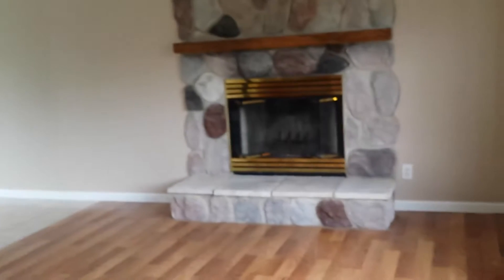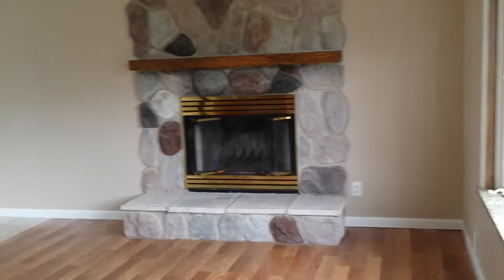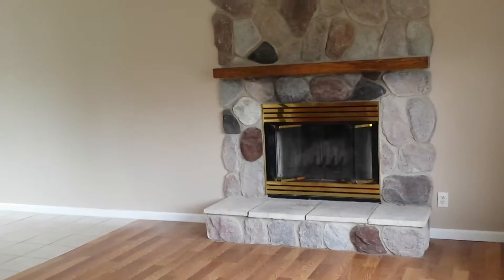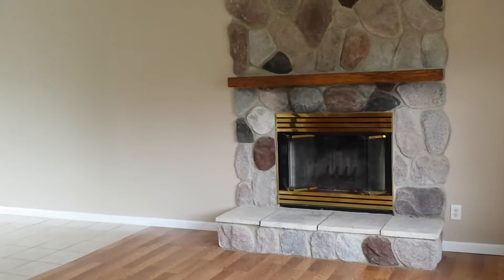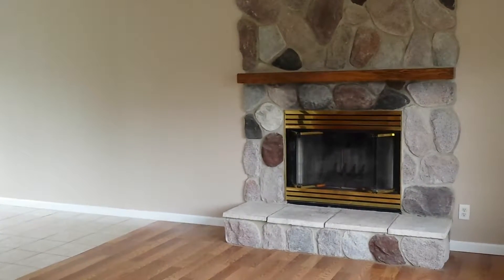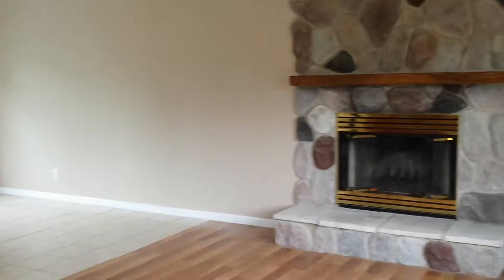8 William St, Old Bridge, NJ 08857, russell hayek weichert realtors